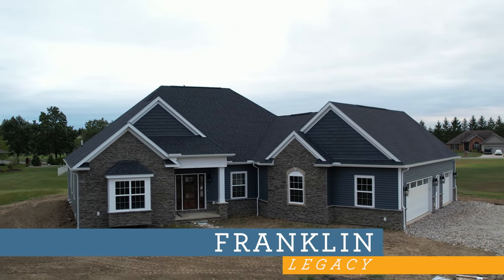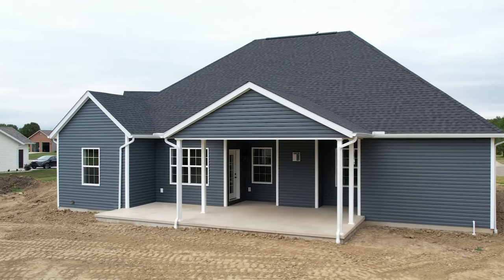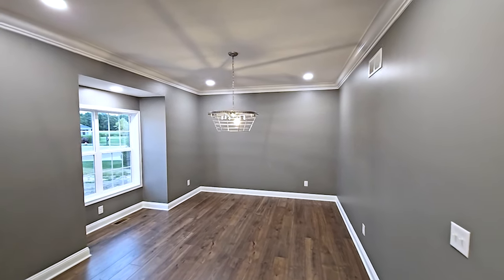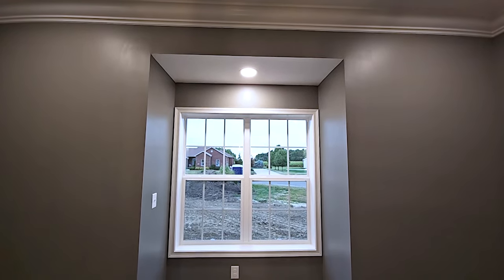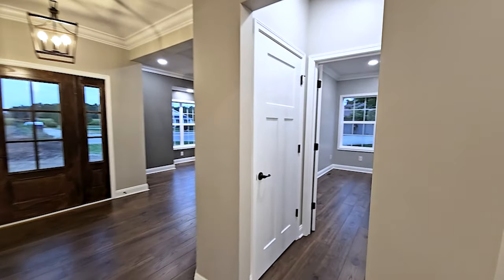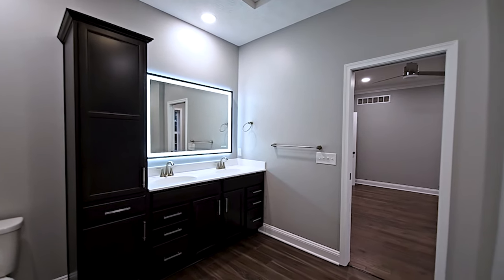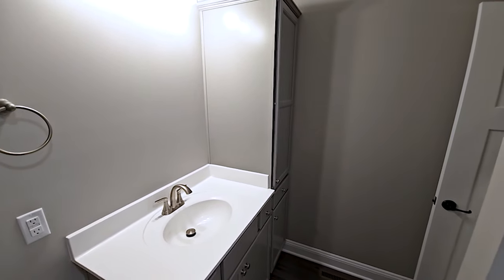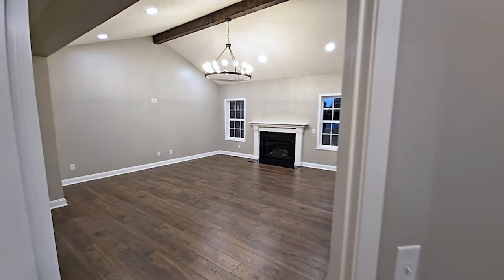Franklin Legacy Ranch Open House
This week’s virtual OpenHouse features a Franklin with Legacy exterior. This ranch floorplan includes 3 bedrooms, 2 bathrooms, and 1,848 square feet. The Franklin Legacy featured in this video includes
- Legacy exterior option- sideload garage with windows on the front garage wall, a hip roof, a cantilevered bump out on the front of the den/flex space, stone on the front wall of the den/flex room and the garage, stone wainscoting and foundation wrap at the front, arched brick detail about the windows on the garage bump out, shake siding in the front gables, 3-1/2" trim around the front windows, covered front stoop with a 12" square PVC porch post on a stone base, decorative trim board above the front stoop, and traditional grids in the front windows
- Customizations to the exterior- angled the garage and added a 3rd bay, added a garage service door, and stone wainscoting and foundation wrap flank the overhead garage doors
- Traditional window grids were added to the side and rear windows
- Front door and sidelites were changed to woodgrained fiberglass options with glass
- The rear patio slider was removed and replaced with (2) mulled windows on the rear dining room wall
- A hinged full glass patio door with traditional grids was added on the dining room return wall
- Horizontal and shake siding is Charter Oak Premium Midnight Blue with glacier white contrasting corner exterior trim
- Added an approx 17' x 17' covered concrete porch on the rear of the home with a cathedral ceiling and 5" vinyl porch posts
- Added an approx 11' x 11' uncovered concrete porch on the rear of the dining room
- Added stairs from the garage directly into the basement with a landing above leading into the house
- Finished the front portion of the basement with a door added leading into the unfinished space - added a full bathroom with luxury vinyl flooring, a 36" vanity, a 36" shower, and a toilet; added a basement kitchenette with luxury vinyl flooring, a bar sink, an 8' peninsula with a raised eat ledge, Sinclair Sarsaparilla stained cabinetry, and Mercury Vesta laminate countertop; added a rec space with carpet flooring
- 9' ceilings on the main floor
- Craftsman III interior door style with Dorian venetian bronze lever style interior door hardware
- 5-1/4" baseboards
- Sherwin Williams Extra White painted interior trim
- Walls in the main living spaces are painted Sherwin Williams Collonade Gray
- Interior of windows are jamb and cased throughout the home
- Laminate flooring replaces the included flooring in the foyer, den/flex, owner's entry/laundry room, great room, kitchen, dining room, owner bedroom, and hallway
- Cathedral ceiling added at the great room, kitchen, and dining room with a real wood barn beam at the cathedral ridge
- Crown molding added in the foyer and den/flex
- Rail and spindle at the basement stairs
- In the owner's entry/laundry room, a laundry sink and cabinet were added, as well as 42" tall wall cabinets above the washer/dryer with crown molding above
- In the great room, the 7" square drywall columns and angled dropped header were removed and a dropped false header was added between the foyer and great room
- A 42" direct vent fireplace was added on the rear wall of the great room (with the middle window removed) - Kenwood MDF mantel surround and Absolute Black granite face and flush hearth
- Kitchen- flush eat ledge added to the island, a beadboard panel backer below the eat ledge, 42" wall cabinets with crown molding above, deeper cabinet above the fridge space with support panels flanking, and relocated the sink to be centered on the island
- Kitchen features Glyn style cabinetry stained Sarsaparilla at the island and painted white at the perimeter, as well as Luna Pearl granite countertops, a Blanco Silgranit undermount single bowl sink, and a Wheaton stainless steel faucet with soap dispenser
- Owner suite - crown molding added in the owner bedroom, luxury owner bath with separate garden tub and 48" shower, double vanity, crown molding added to the top of the linen cabinet
- Main bath - crown molding added to the top of the linen closet cabinet, included tub/shower surround

Learn more about Wayne Homes and building a custom home on your own land

Wayne Homes is a custom homebuilder in Ohio, Pennsylvania, Michigan, and West Virginia. We offer more than 50 fully customizable floorplans and a team dedicated to providing the best experience in the home building industry.

02 4382